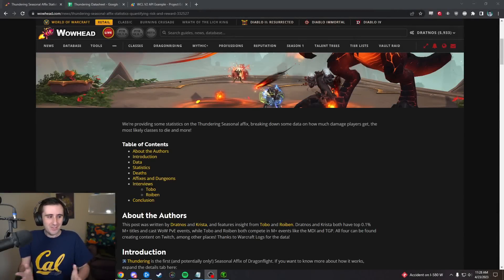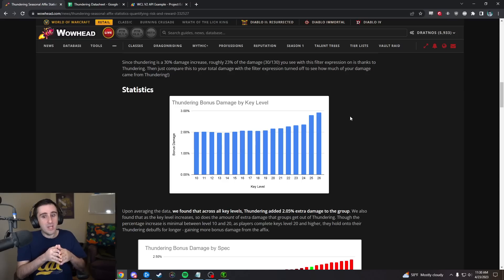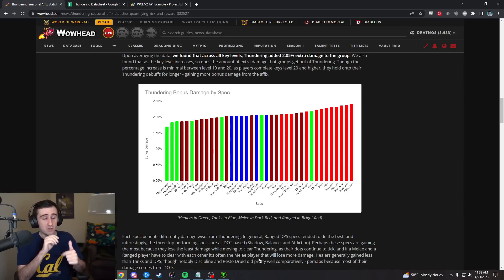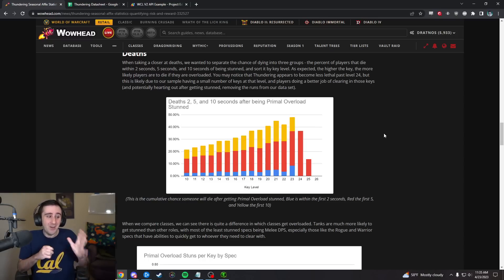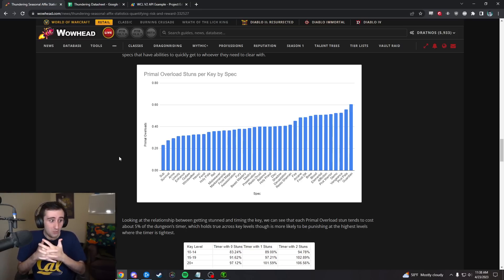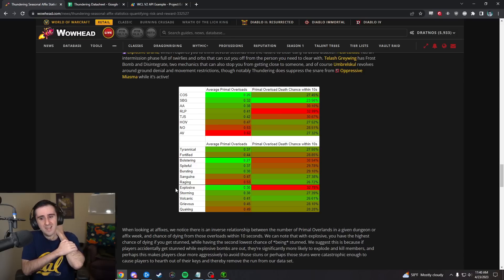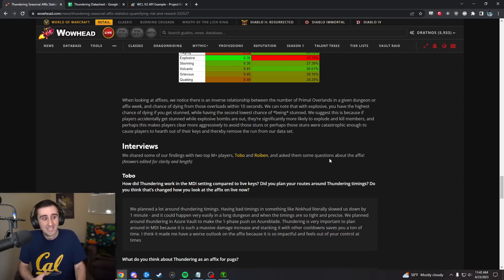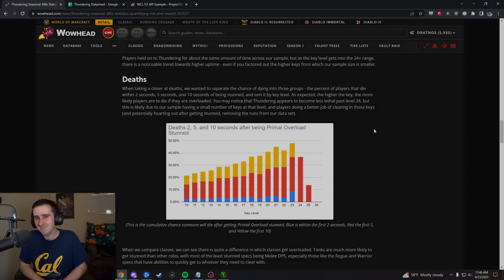Thundering STATS and Analysis